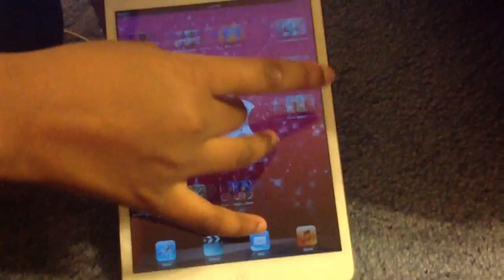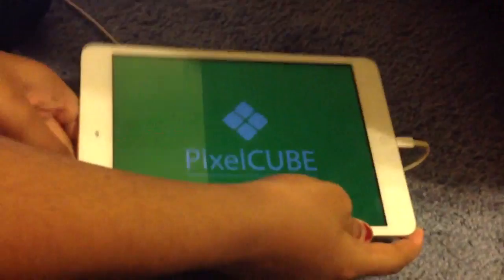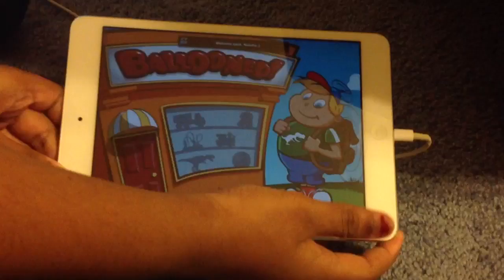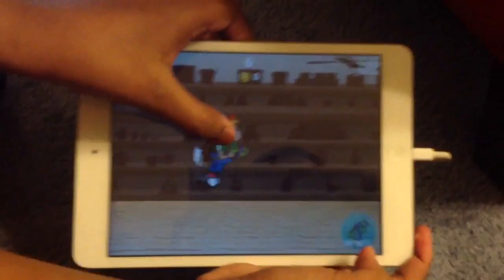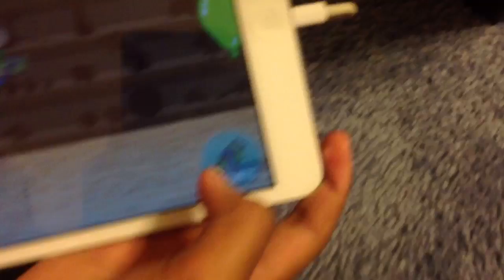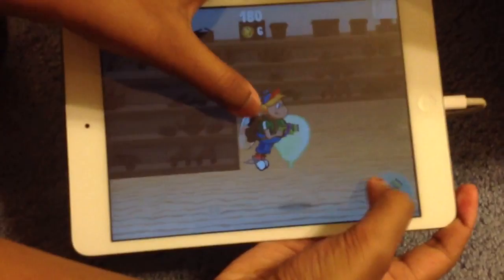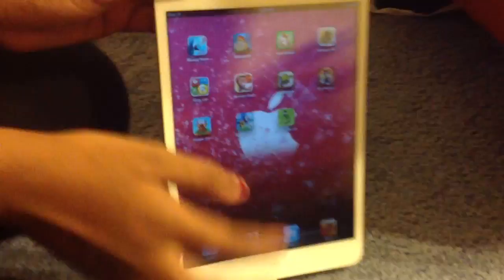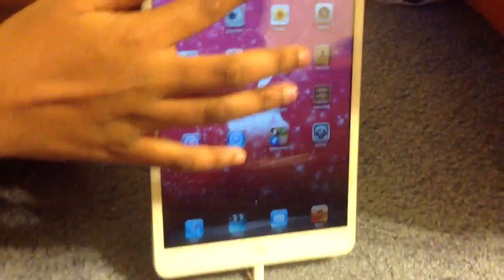iPad Mini Review!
Hey guys! We have just done a review! Hope u guys enjoyed it! The iPad mini is a great device! We still did not make a twitter :( but we will soon! Thanks u guys are the best! -3